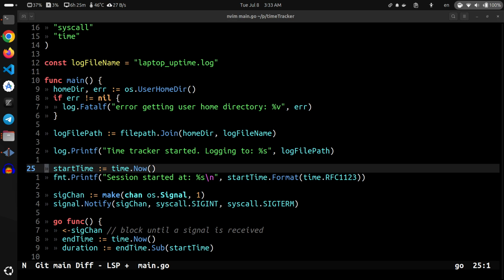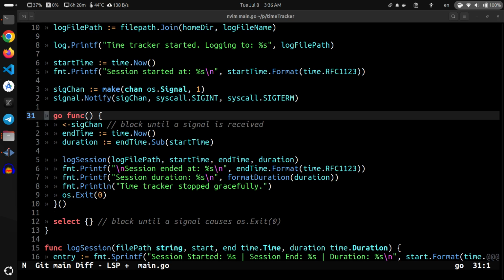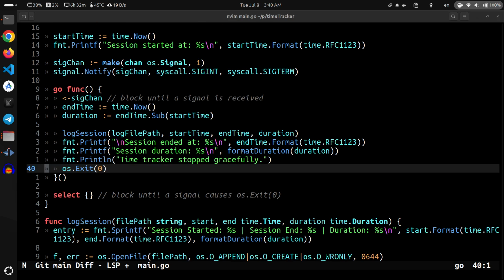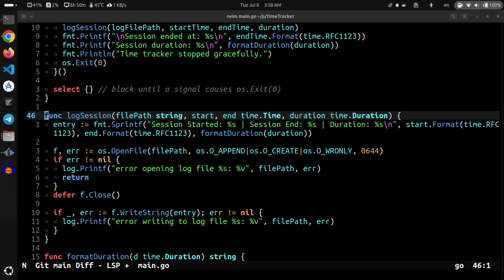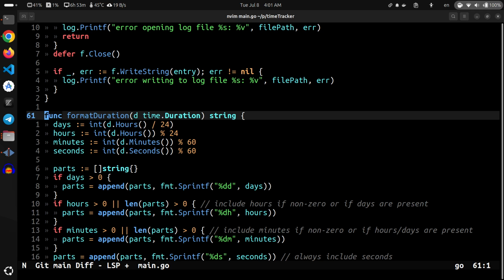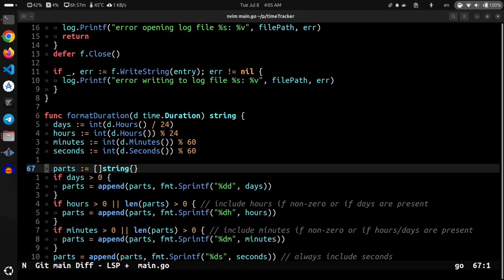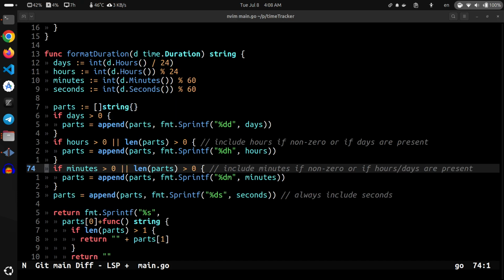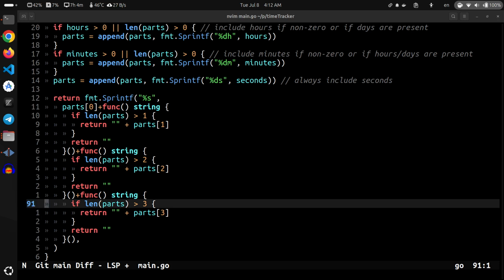Tracking Work Hours in 81 LoC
I wrote a simple program to track the work hours of me on the work laptop computer. The program is 81 lines of code (LoC).

Regards,
Abanoub Hanna
Founder of KartBusiness.com